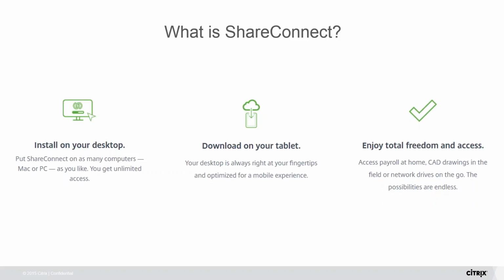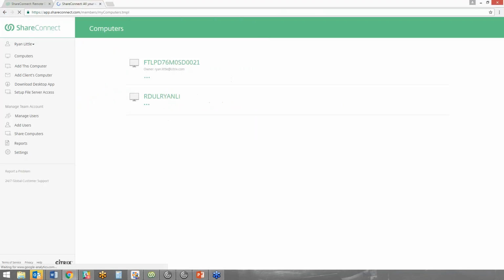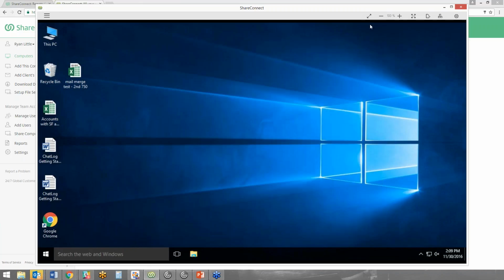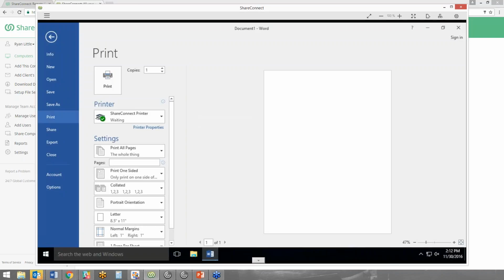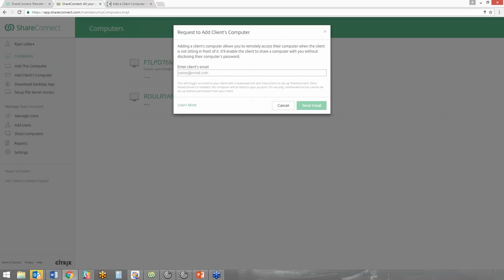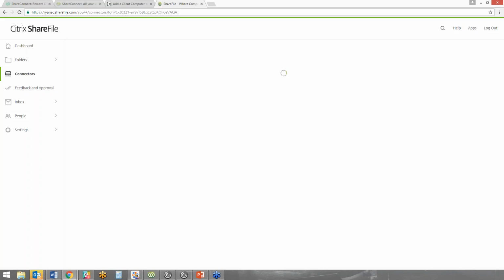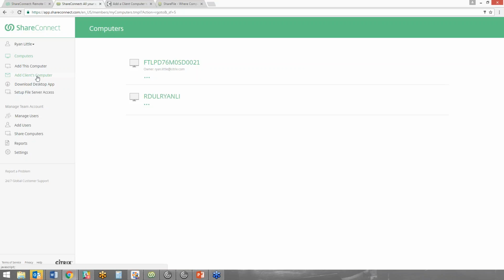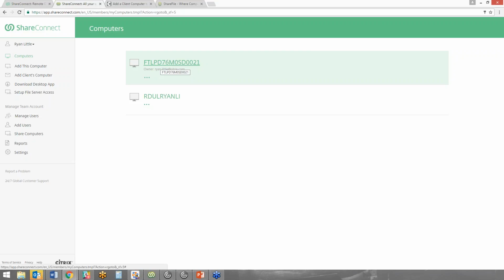3 ways remote access can change the way you work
Join Ryan Little, Customer Success Manager, as he discusses how Citrix ShareConnect changes the way you work through remote access.